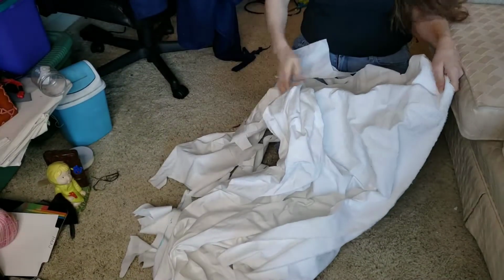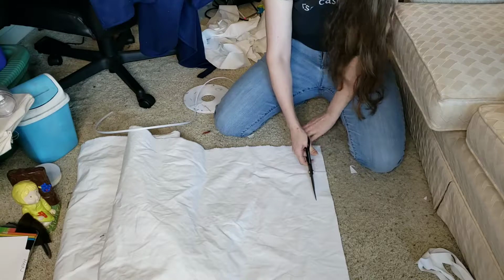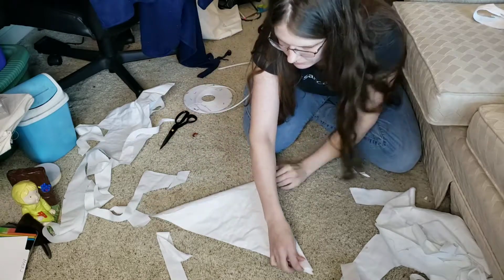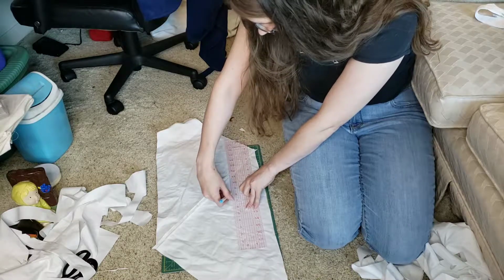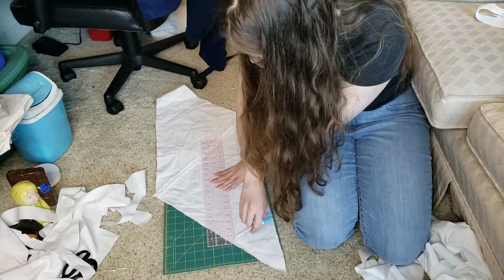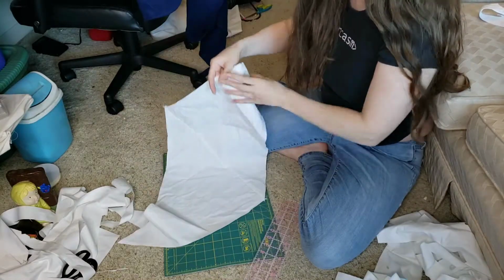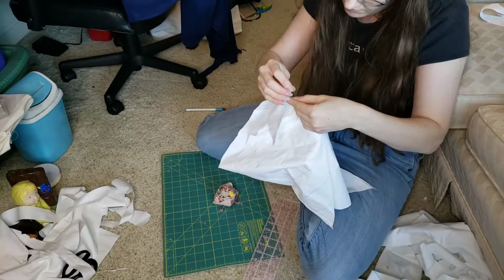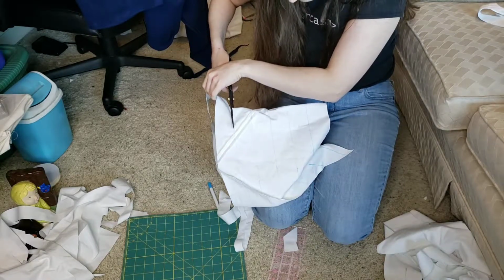Your Sewing Buddy: Channels and binding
Cutting and sewing boning channels and binding for my new corset